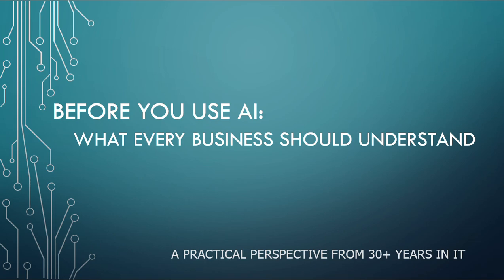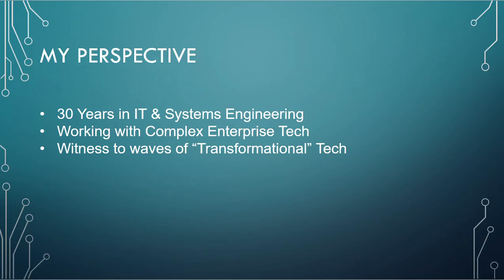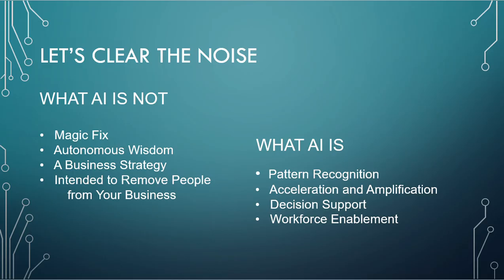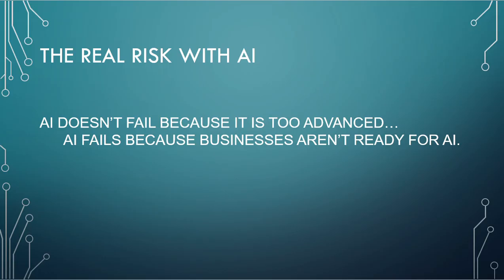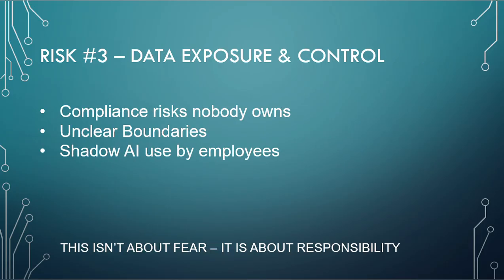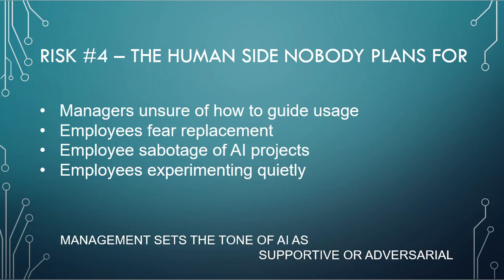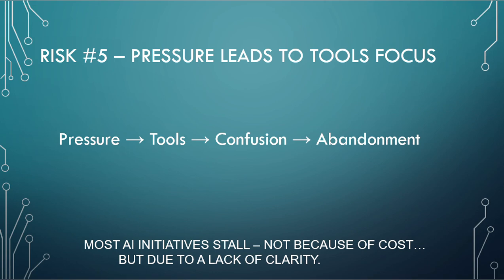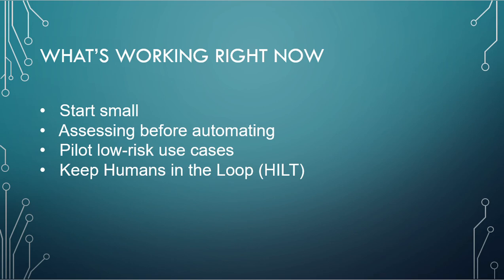What you NEED to know before implementing AI projects!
In this video I give my perspectives from 30+ years in IT coupled with daily trends in the AI world.  The reason for the video is to help business leaders understand the foundations necessary for successful AI projects.